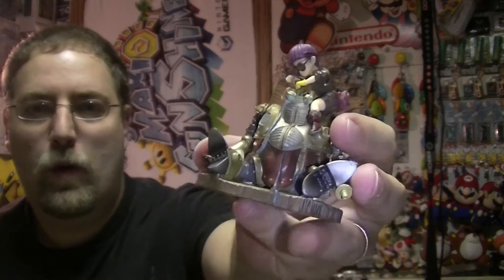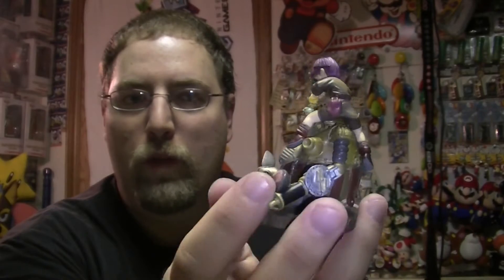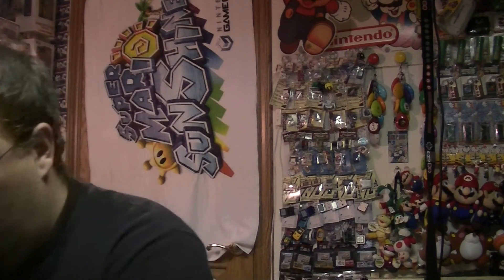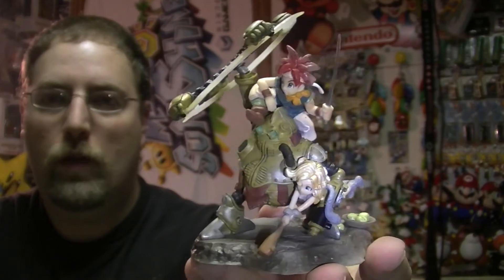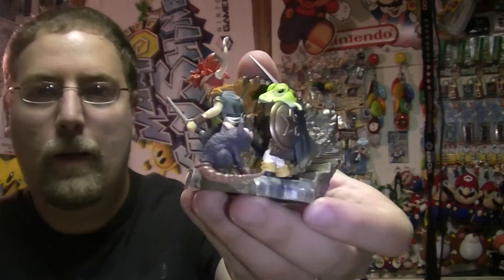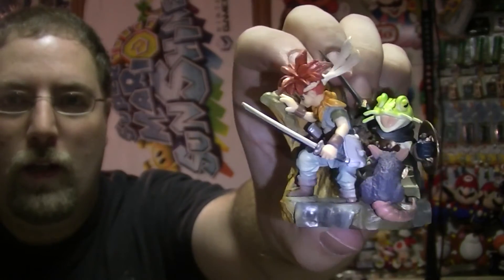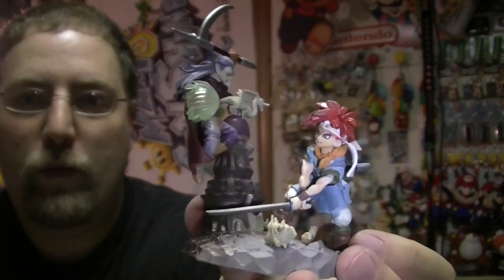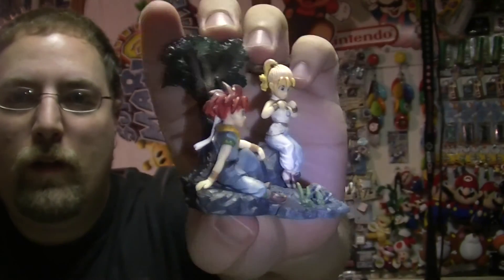Chrono Trigger Merchandise - Figures and Toys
One of my favorite games has merch!  Old and New!